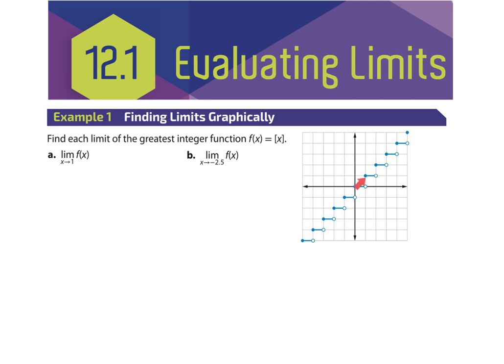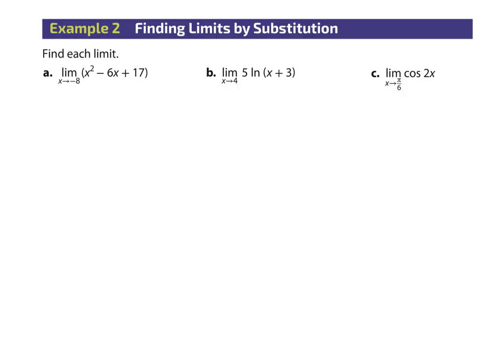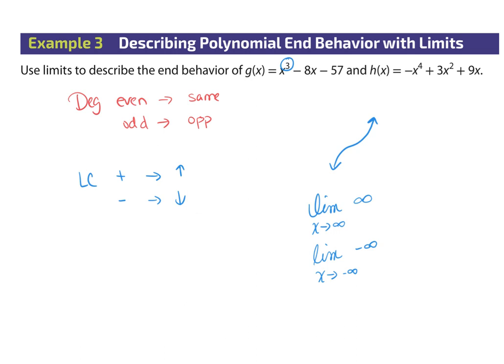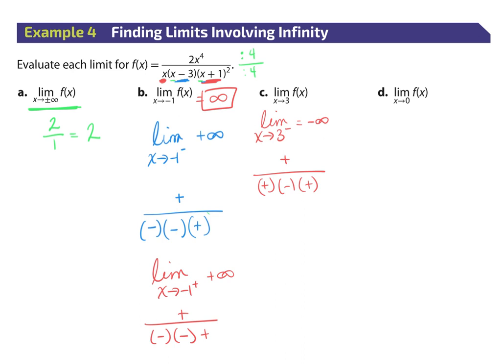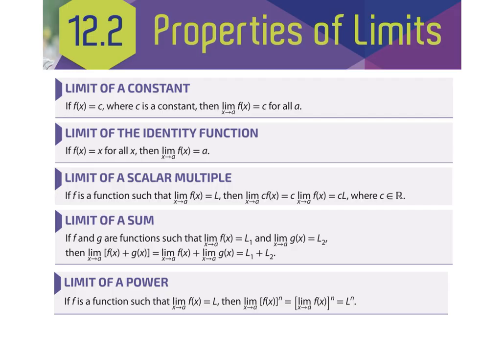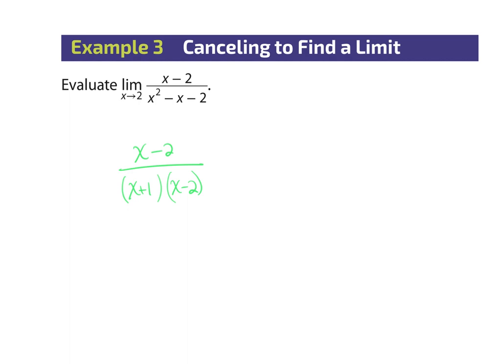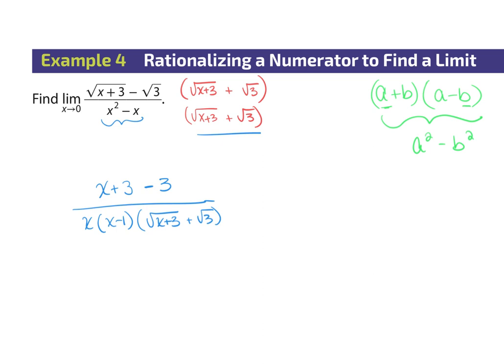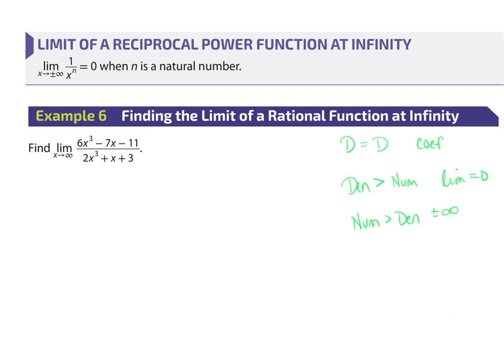Precal Section 12.1-12.2 Evalutating & Prop of Limits